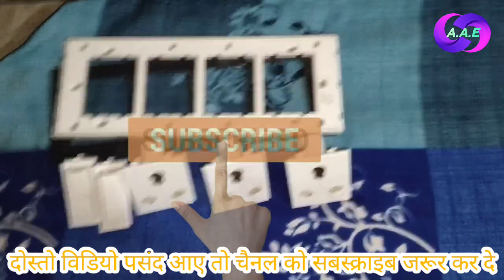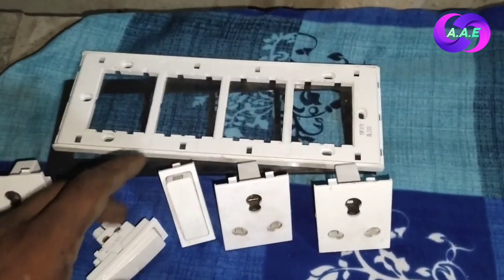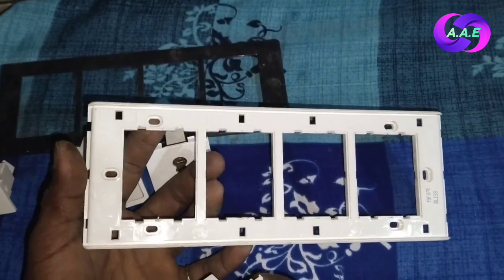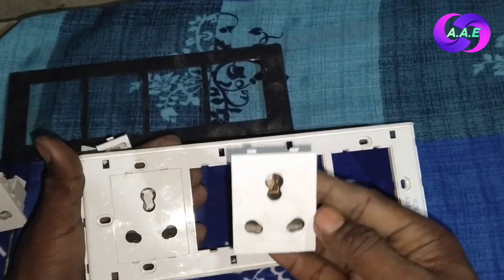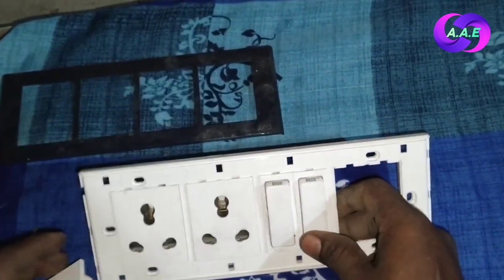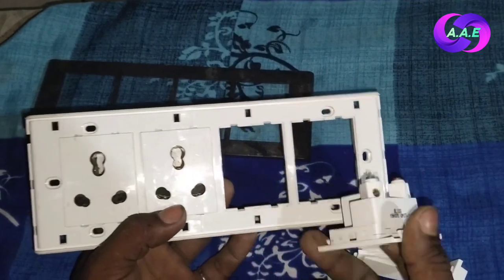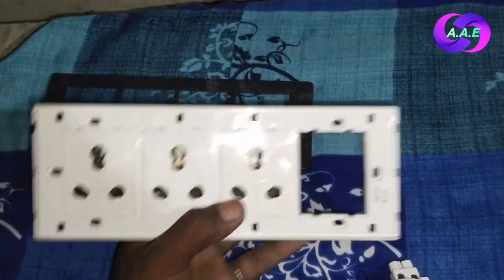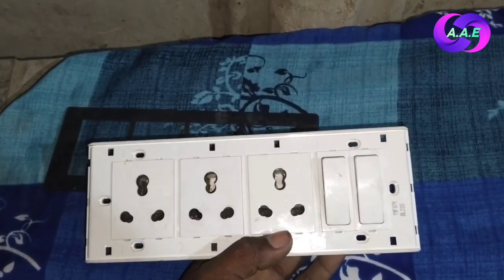Electric board wiring connection | How to make an electric board wiring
hello friends 👋👋👋
  welcome hai aap sabhi ka apna YouTube channel Ahsan Ali Electrician me

दोस्तो आजकी इस विडियो आप सबके लिए बहुत ही महत्वपूर्ण है क्योंकि इसमें बहुत ही आसान तरीका से बताया गया है इलेक्ट्रिक बोर्ड वायरिंग कैसे करते हैं

1. electric board
2. electric board connection

1. Light board me connection kaise hota hai

2. Electric board me connection kaise kiya jata hai

3. Light Board me connection kaise kare

4. Board me tar kaise jode

5. Electric board connection

6. board wiring

7. board connection

8. electric board connection

9. board banane ka tarika

10. bijli board ka connection kaise kar

Hello friends, ,,,,, अगर दोस्तों आपको इलेक्ट्रीशियन बनना है तो आपको इलेक्ट्रिक से रिलेटेड वीडियो देखना बहुत जरूरी है जिससे आप जानकारी ले कर इलेक्ट्रिक का काम करना सीख जाएं और पैसे कमाए🙏Dhanyvad 🙏